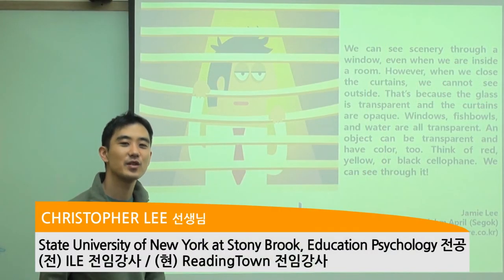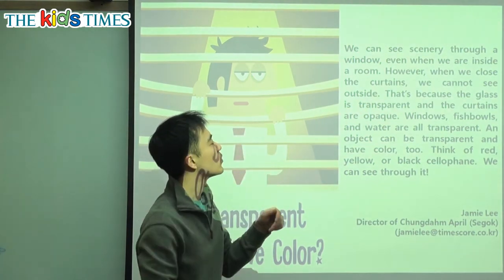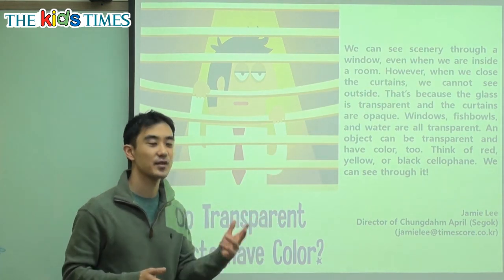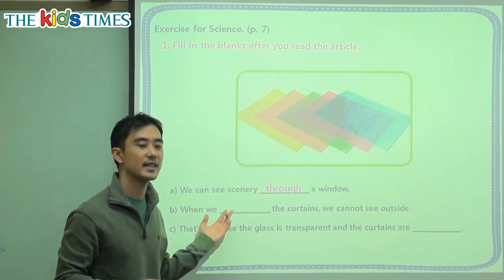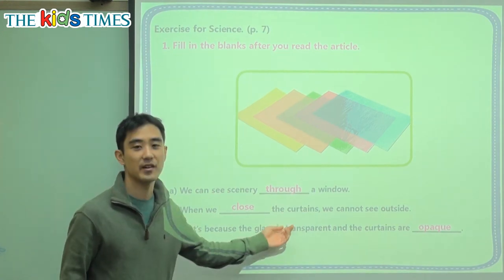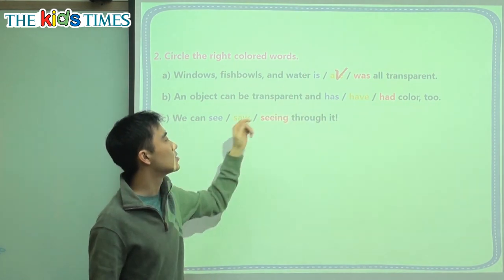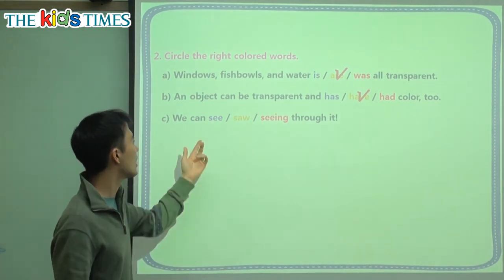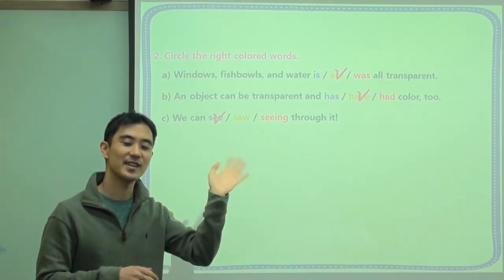Do Transparent Objects Have Color? - 키즈타임즈와 함께 하는 Science 동영상 강의 ( The Kids Times - No.347 )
투명한 물체들도 색을 가질 수 있을까?